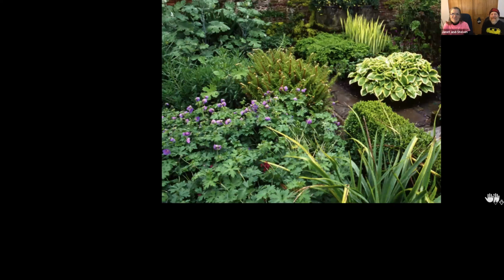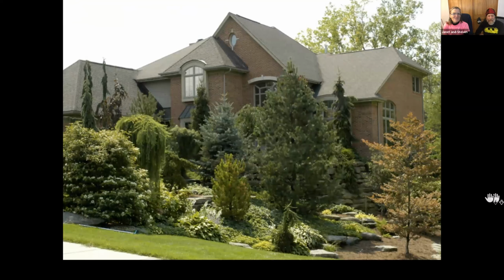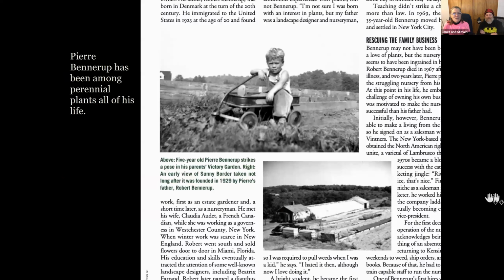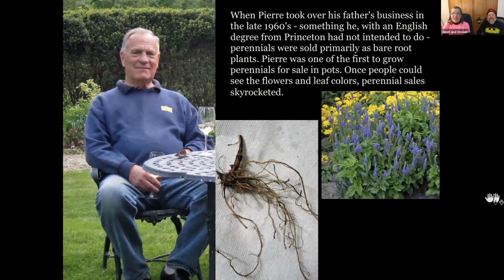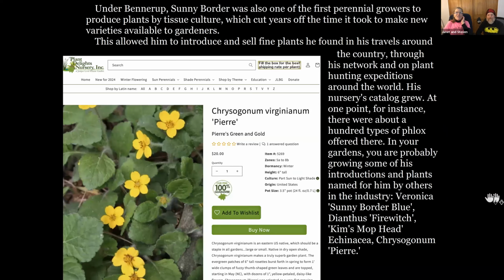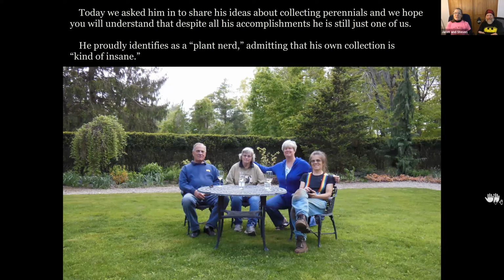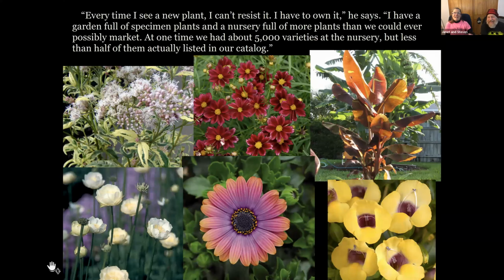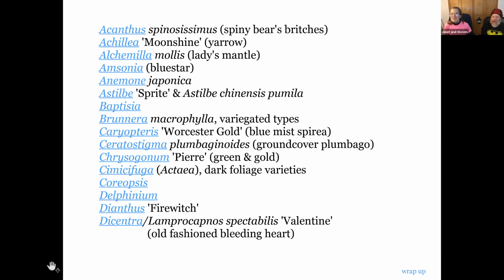Weekend Walkabout 155 Collectors' Gardens: Harmonizing Diversity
Introducing the Collector.